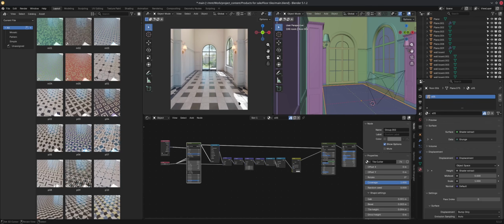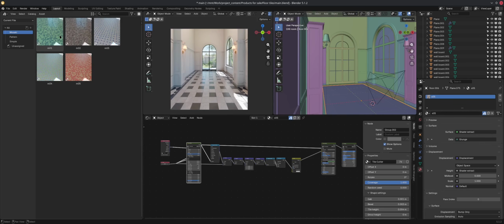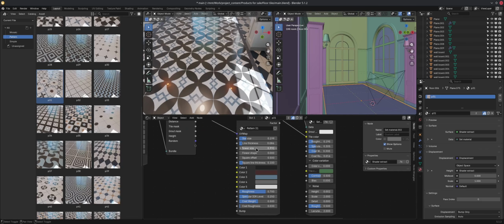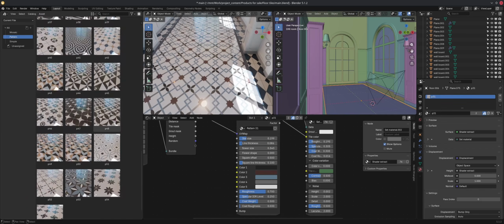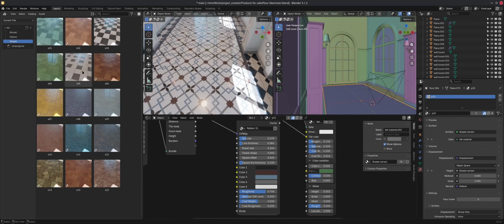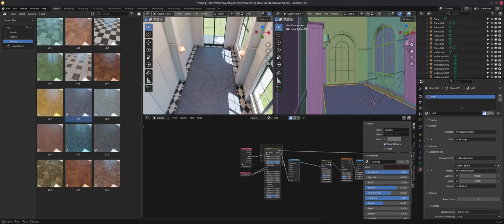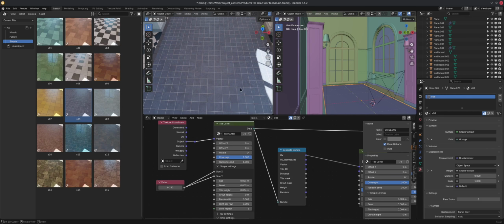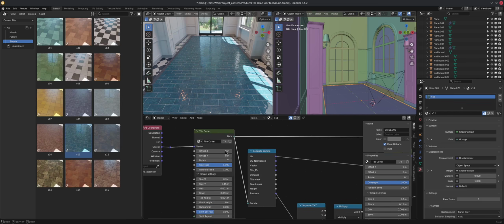75 Procedural Floor Tiles Collection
An introduction about my 75 floor tiles collection.